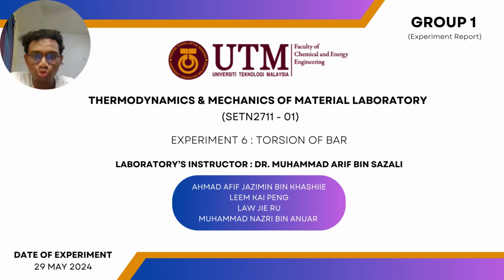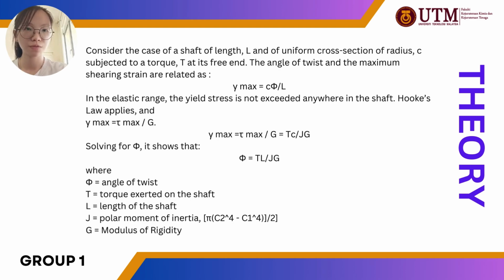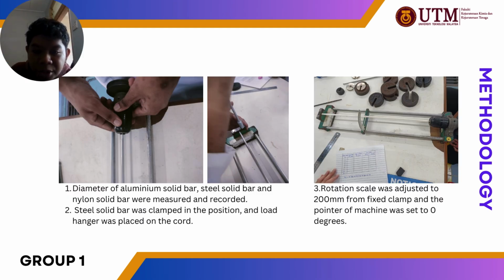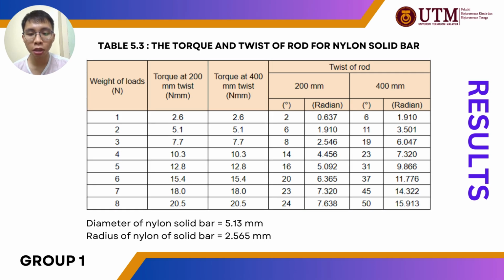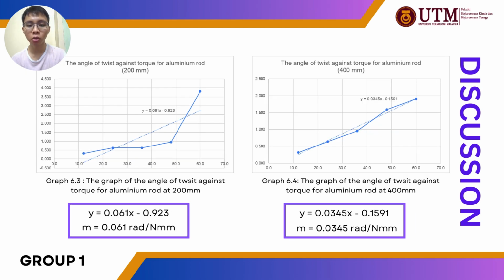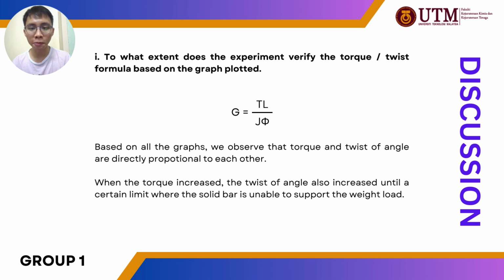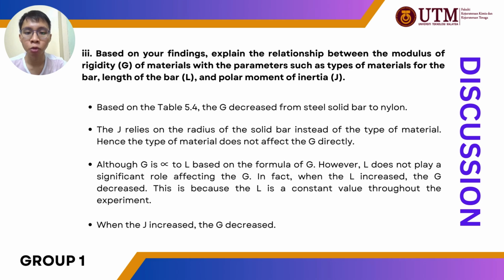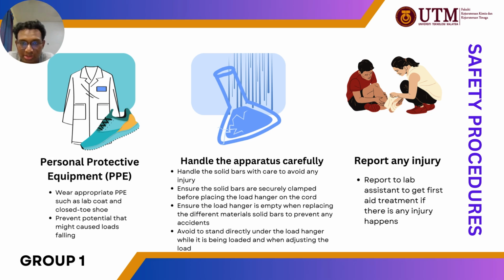Lab Report, Experiment 6: Torsion of Bar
This video is about the lab report of the Thermodynamics and Mechanics of Material Laboratory by a group of students who is studying in Universiti Teknologi Malaysia, Johor Bahru, Skudai, Malaysia.